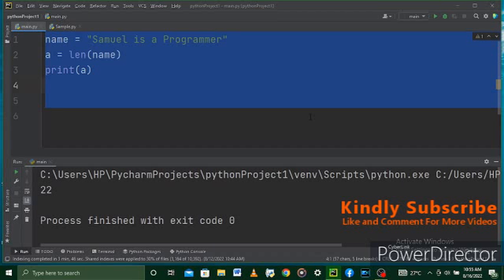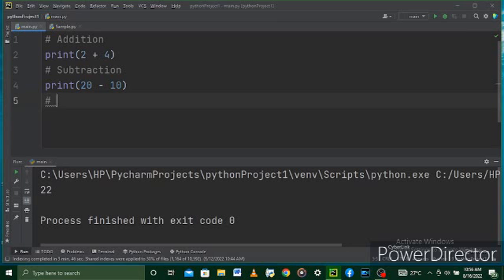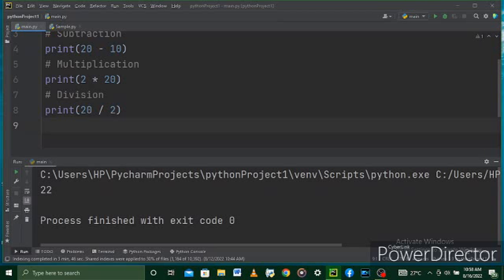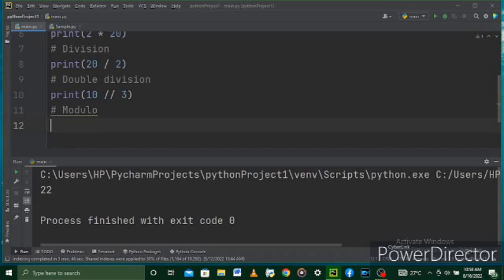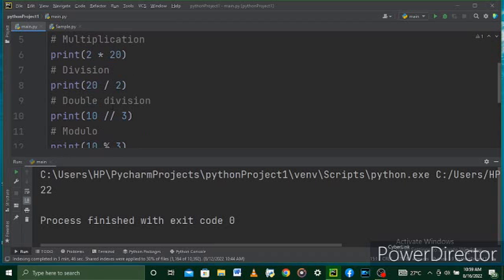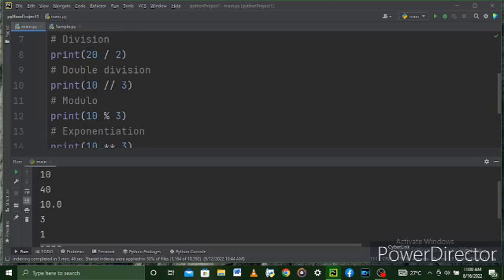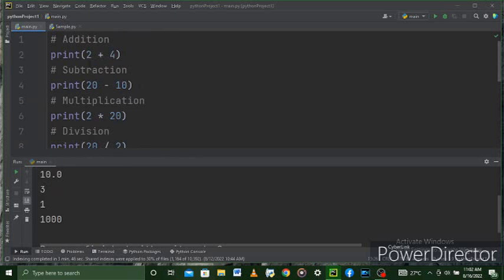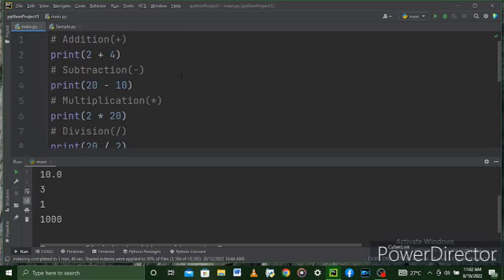Arithmetic Operators in Python